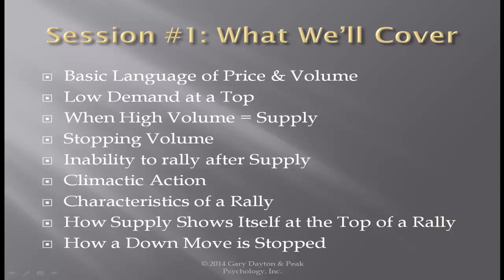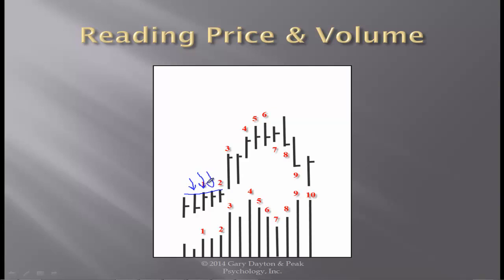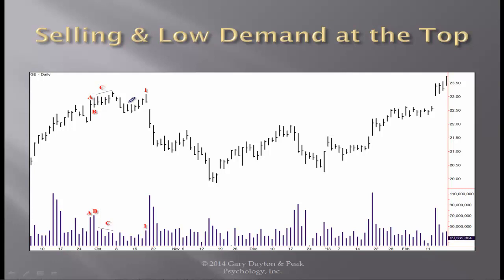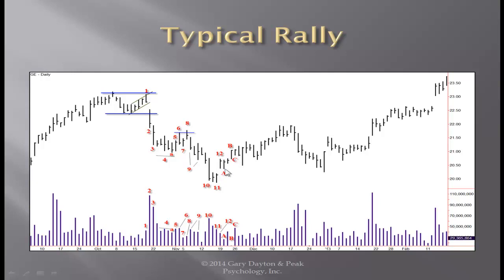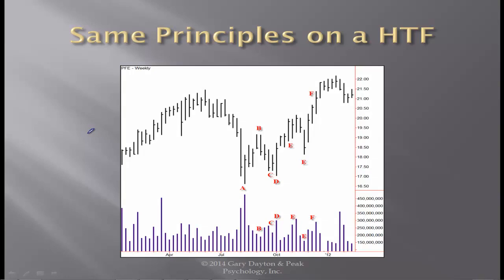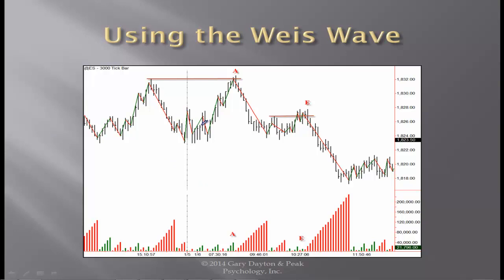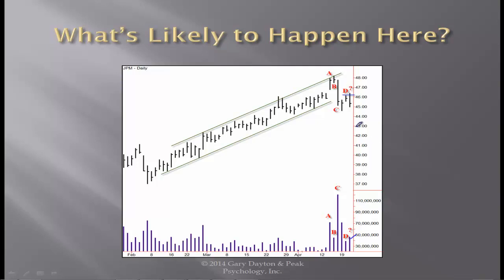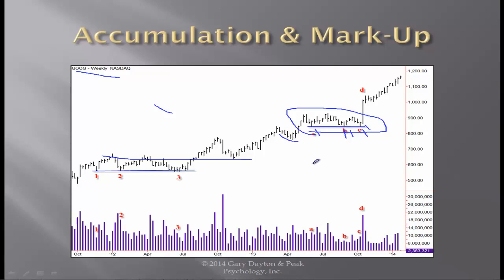GD Primary Language of the Market I